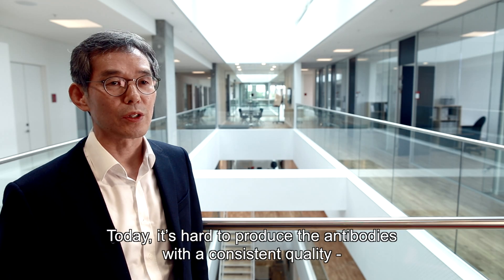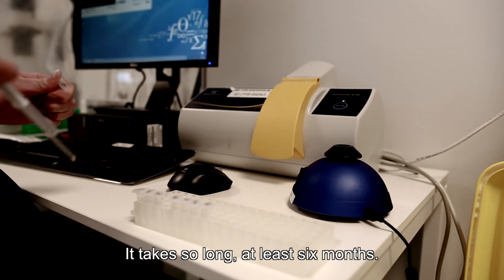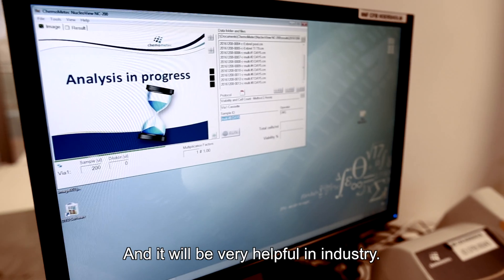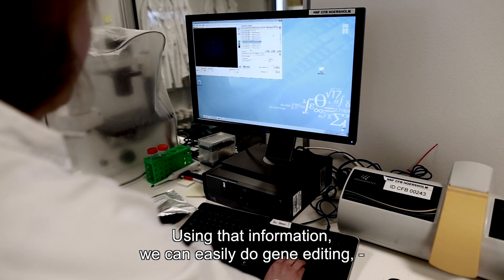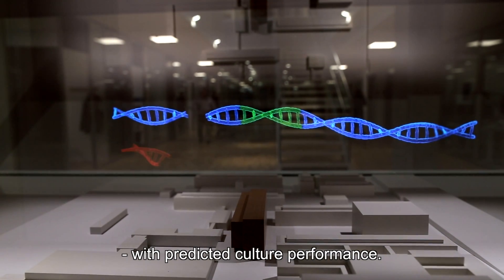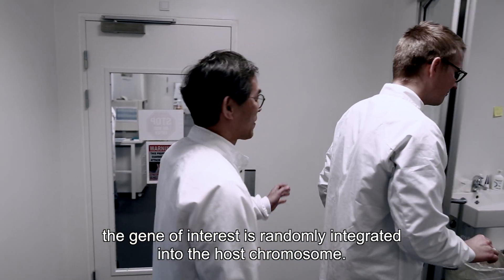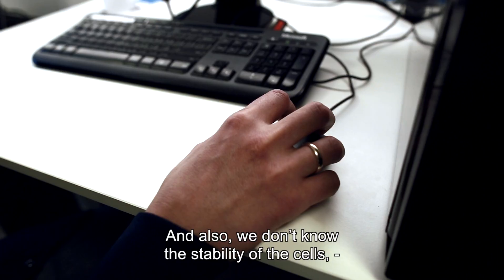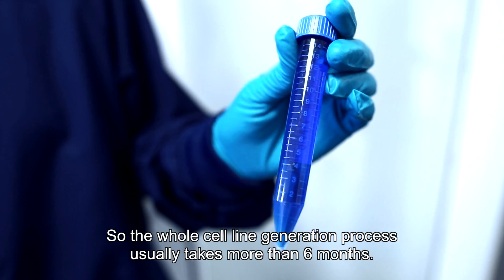Gyun Min Lee, Scientific Director at the Novo Nordisk Foundation Center for Biosustainability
Scientific Director Gyun Min Lee explains about the work being done in his section CHO Cell Line Engineering and Design at the Novo Nordisk Foundation Center for Biosustainability. This work includes rapid development of CHO cells producing therapeutic proteins in high yield and high quality.